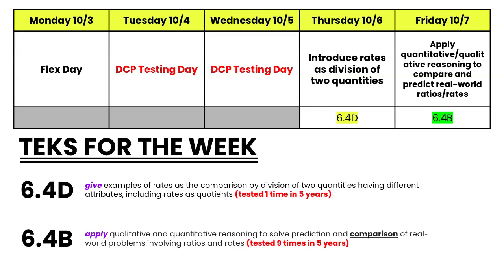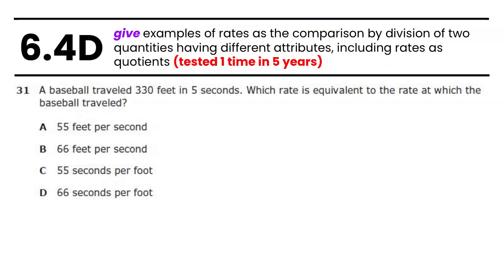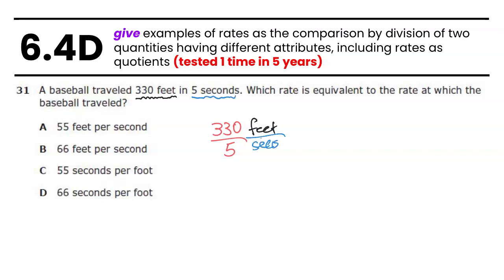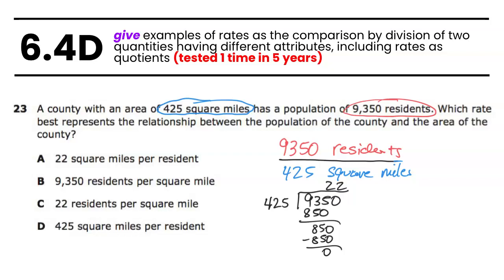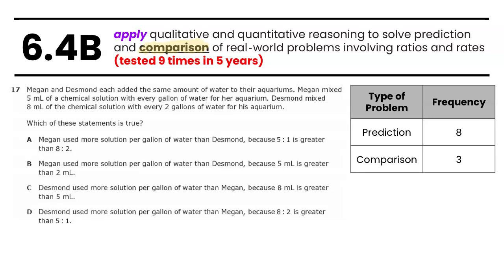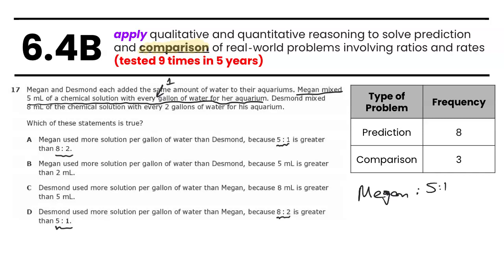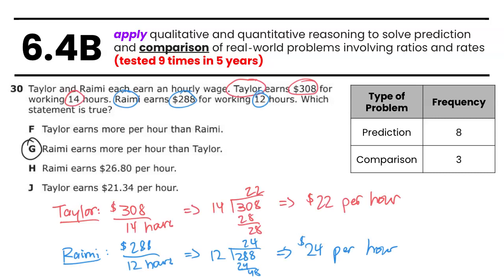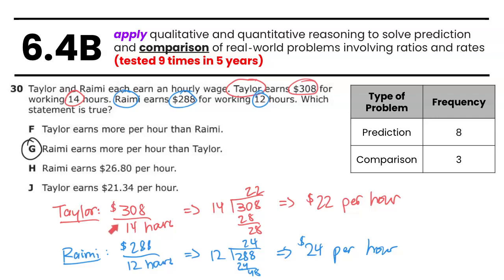6th Math Prep Talk (Week of 10/3 Content)